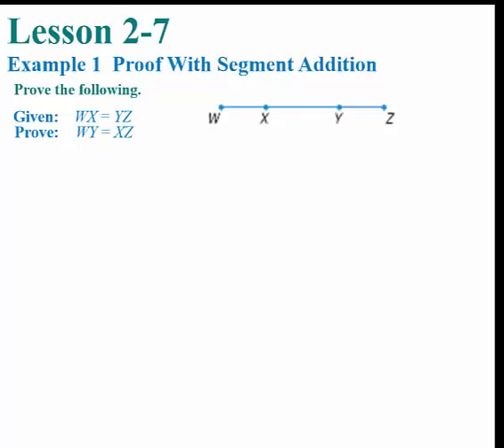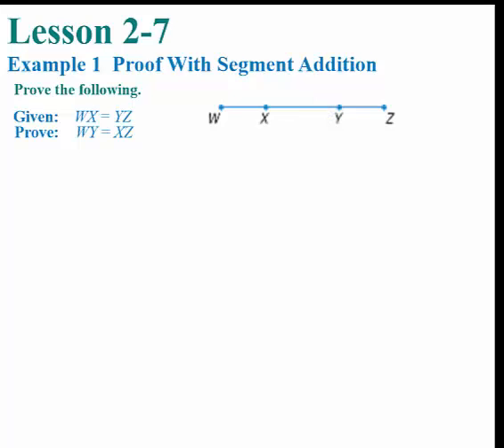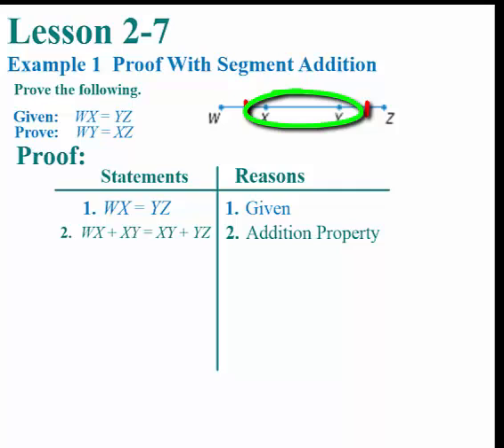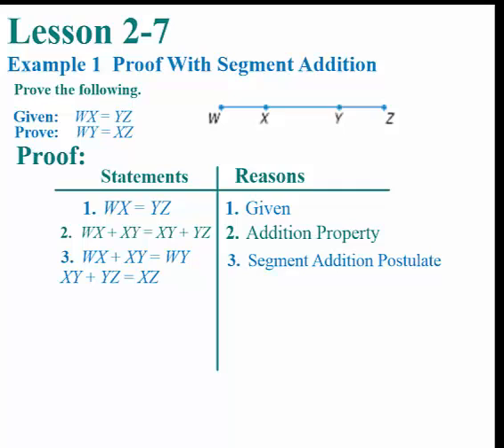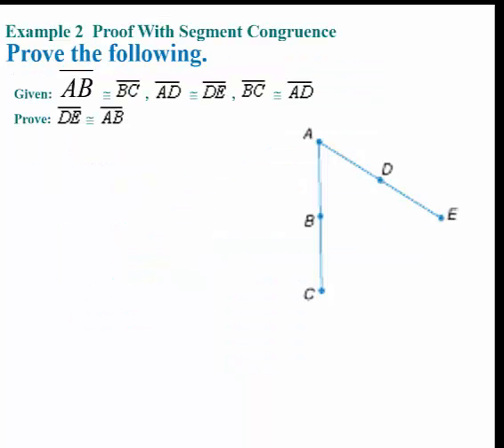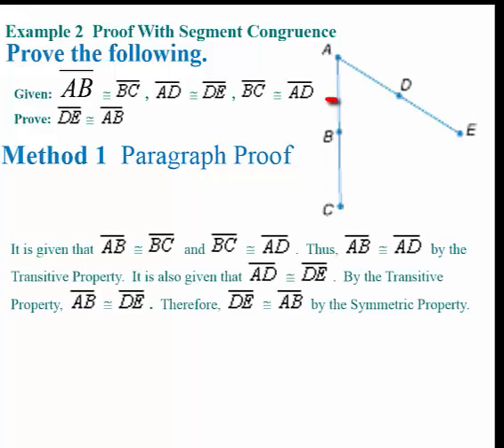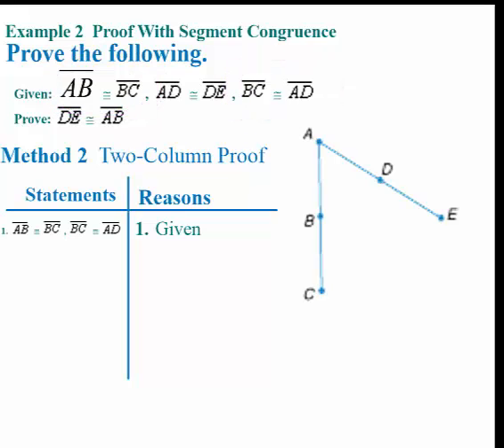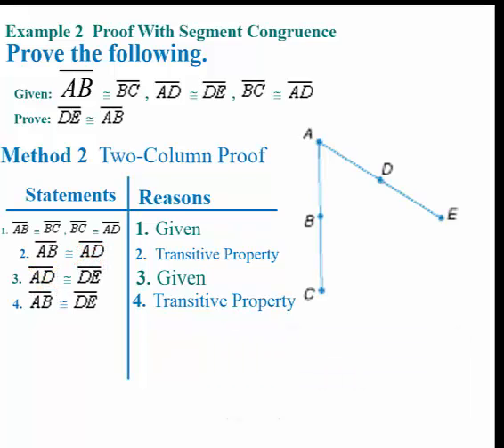Proving Segment Relationships